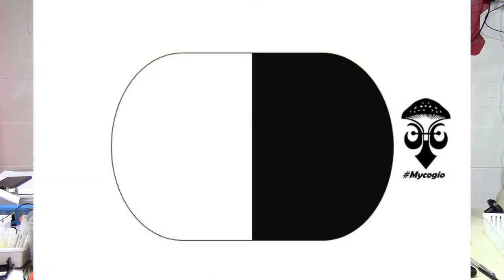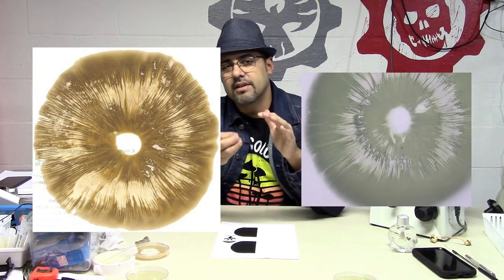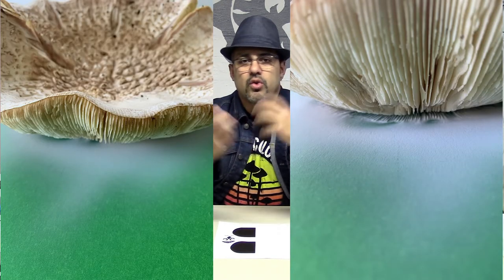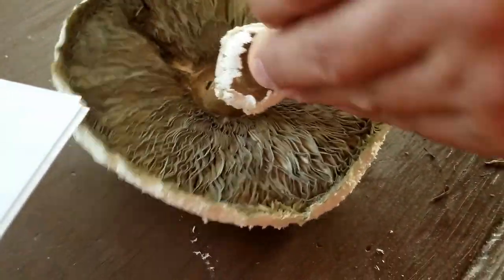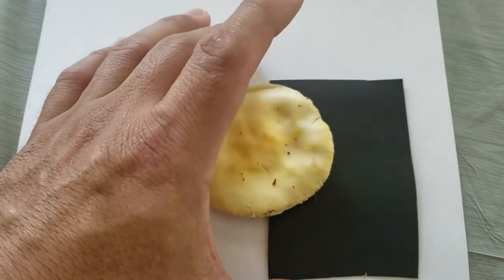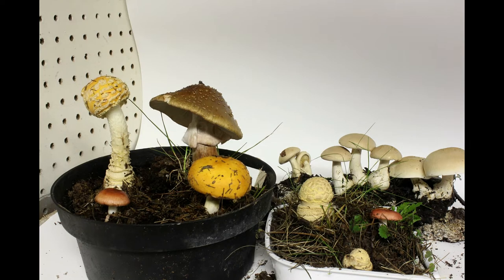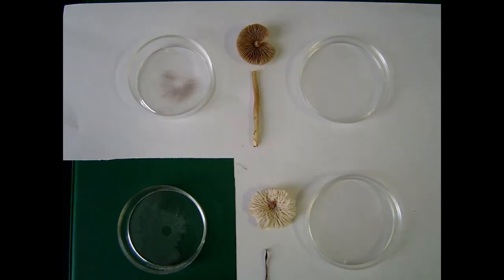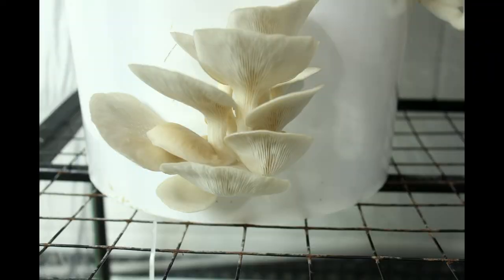Basic Spore Print and Why you need it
This video I will show you how  and why to do a spore print. This basic technique can help you to identify mushrooms and to  segregate them in smaller groups. The spore color is an important characteristic in classic taxonomy.